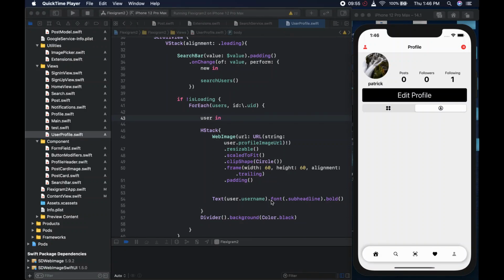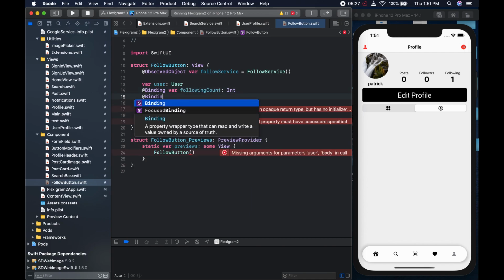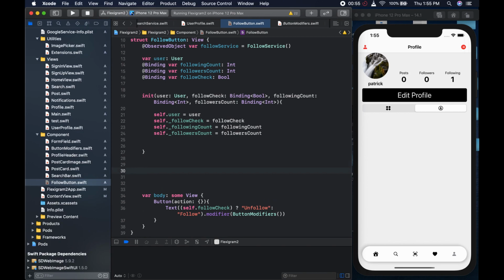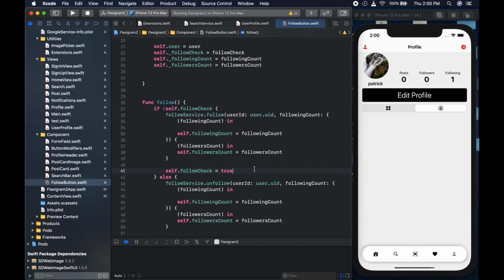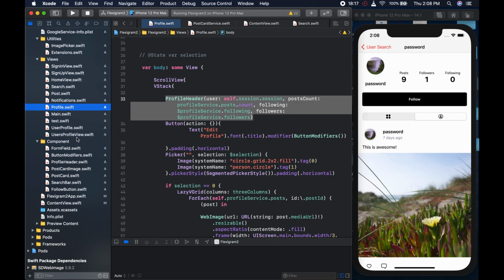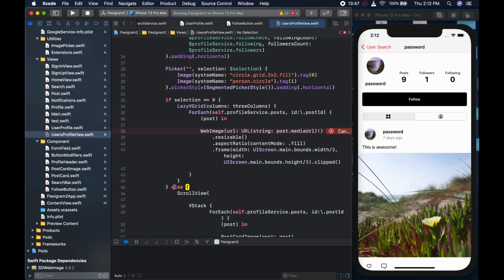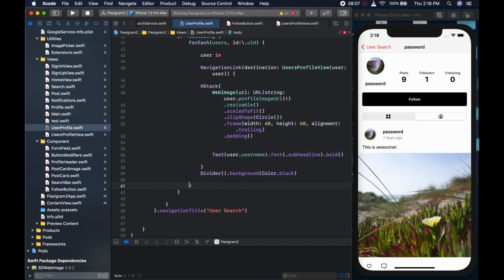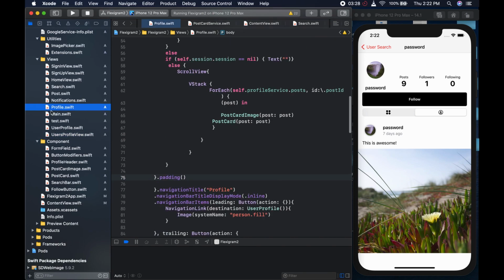SwiftUI Instagram Clone with Firebase #19 Following Users UI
In this series we will build a SwiftUI Instagram Clone from scratch using Firebase as our backend. We will be using Xcode 12 and iOS 14.  In this video we work on Following and Unfollowing Users UI